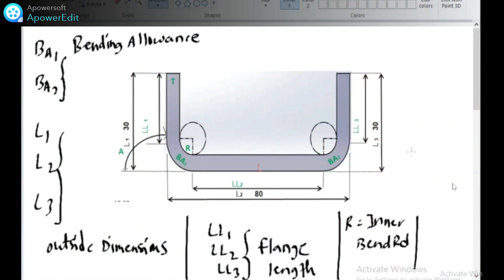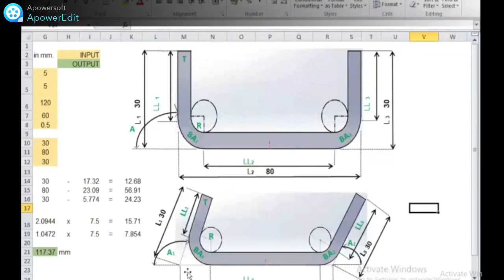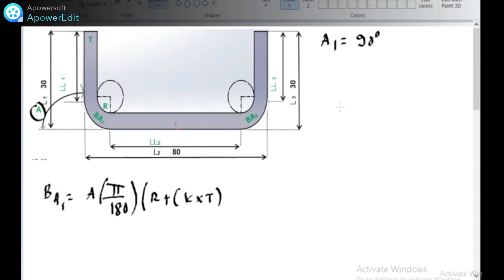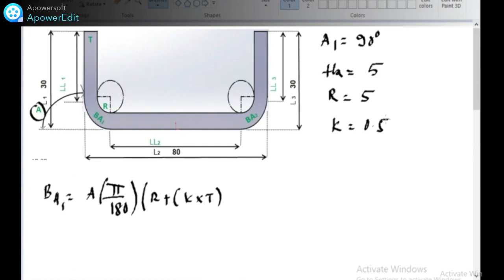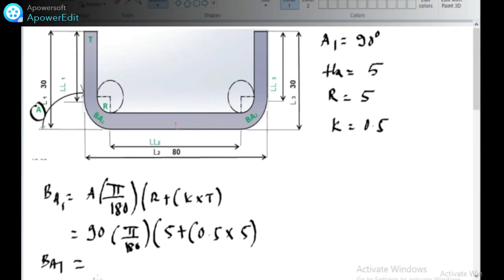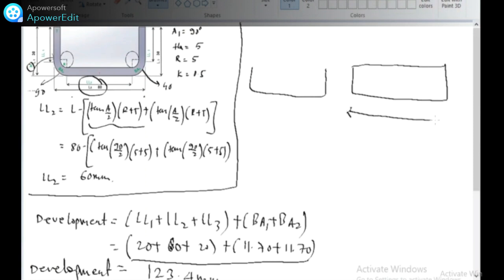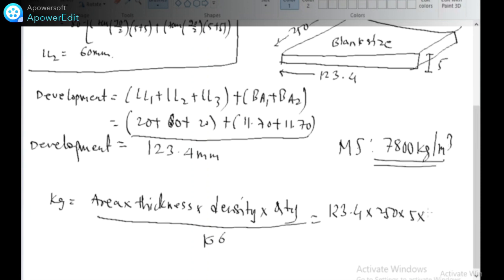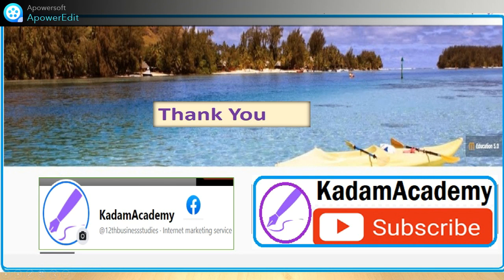Cost estimating for sheet metal